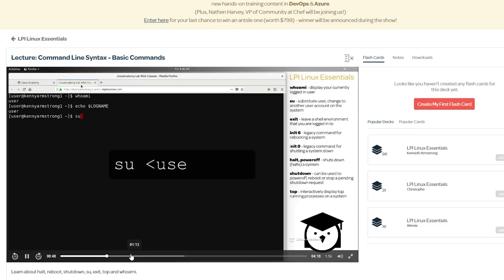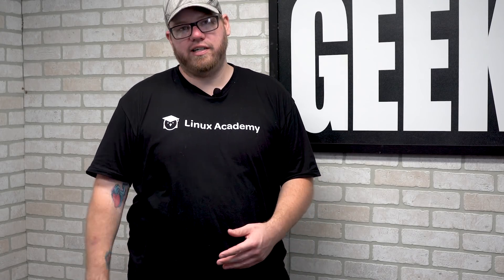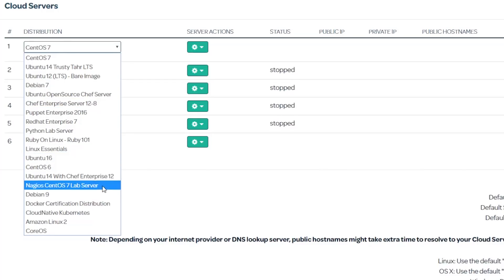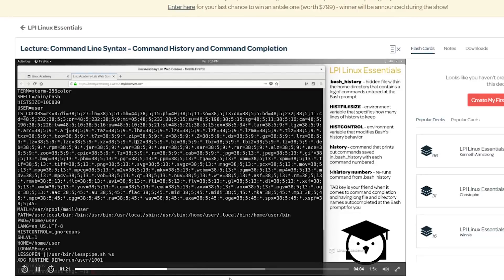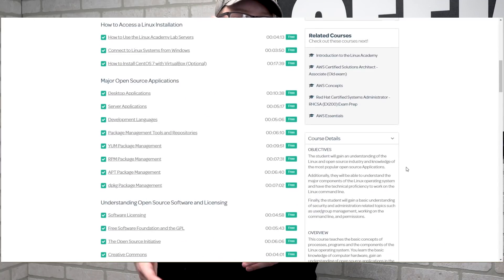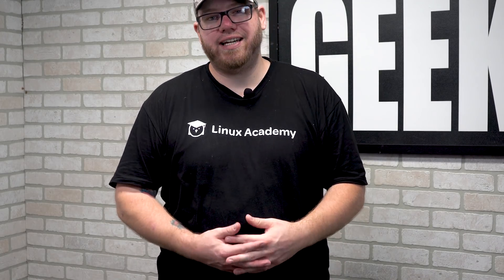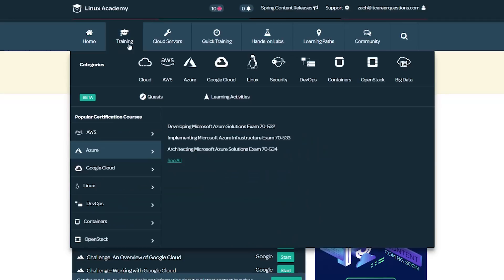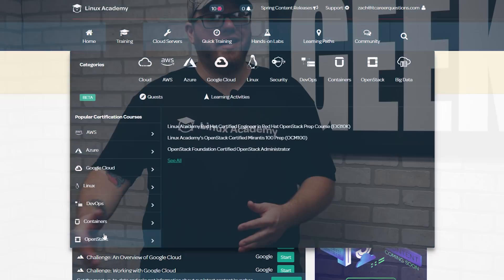Why I'm Learning Linux and You Should Too - LPI Linux Essentials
Follow along and take the LPI Linux Essentials course with me for FREE, now until Oct 1, 2018 (videos only with community membership)

Linux Academy launched over 70 new high-quality, hands-on, interactive training in April, and over 150 more in Linux, DevOps, Red Hat, AWS, Azure, and OpenStack this month! With courses in the latest IT topics coupled by hands-on training in live cloud environments, personal cloud server exercises, and interactive diagrams, there's no better way to learn than by doing. Start your FREE 7-day trial:

FREE access to course videos (ONLY) with Community membership:

August 1 – September 1, 2018:

AWS IAM (Identity and Access Management) Deep Dive

Learning Activity: Introduction to AWS Identity and Access Management (IAM)

Nginx Deep Dive

Google Cloud Security Essentials

Elasticsearch Deep Dive

July 1 - October 1, 2018:

AWS Concepts

Elastic Stack Essentials

Mastering Systemd

Build Your Own Linux from Scratch

SQL Primer